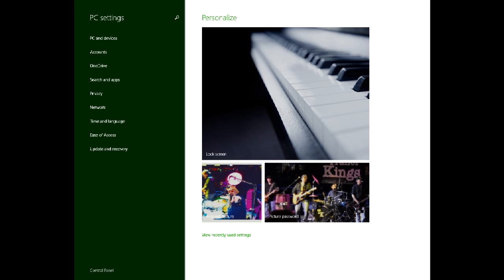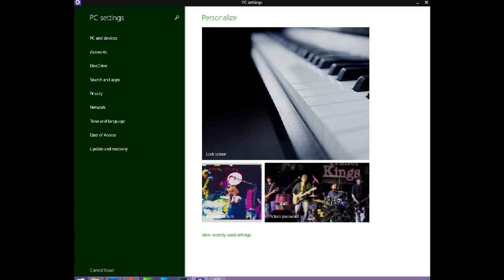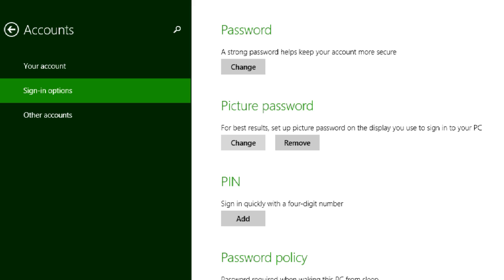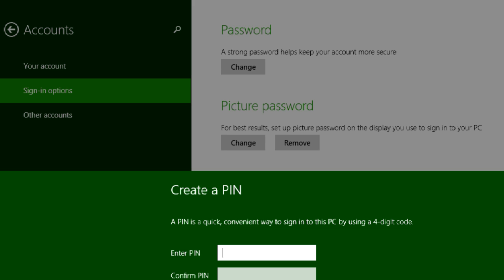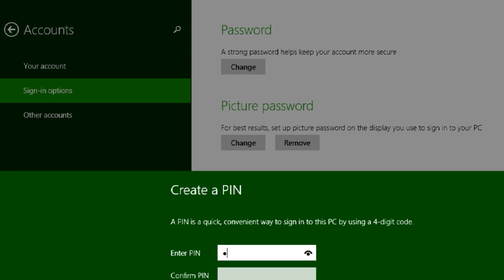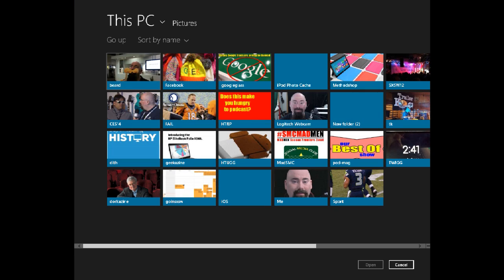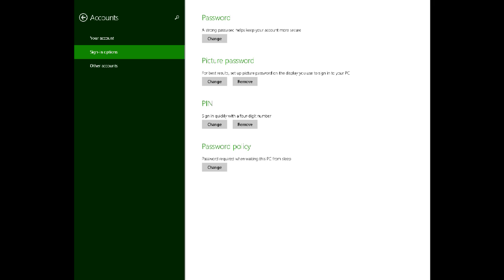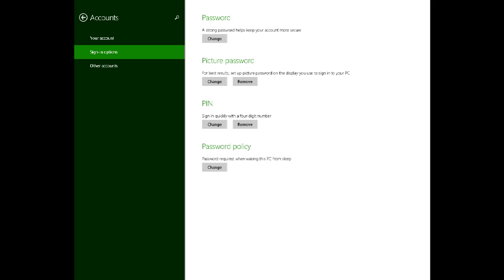How to Sign in With a PIN, Sign in With Picture Password for Windows 8.1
Looking to sign in to your Windows 8.1 desktop? You can use picture sign in and a PIN to log into your computer. You don't even need a touchscreen!

- Start (or get to the search option)
- Type in PC Settings
- Choose Accounts
- Choose Sign-in Options
- Add a picture password or a PIN

*Note - you must know your sign in password to begin.